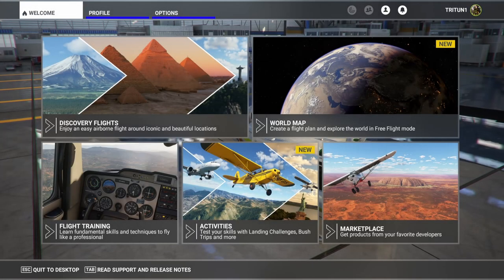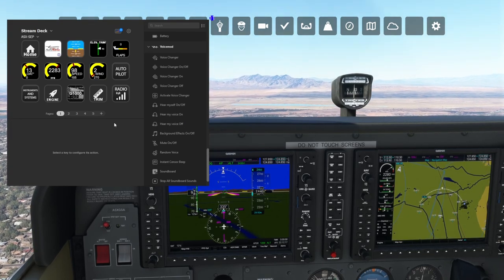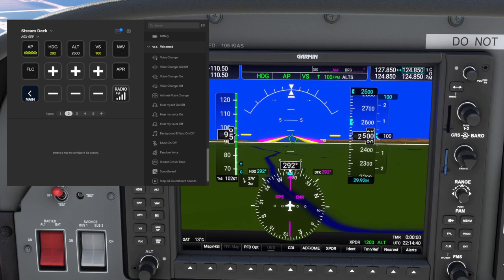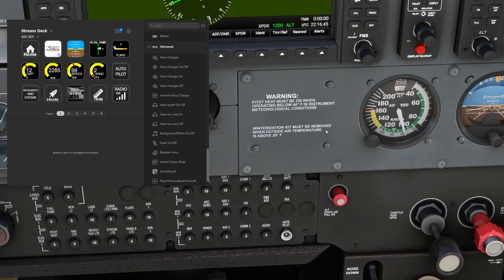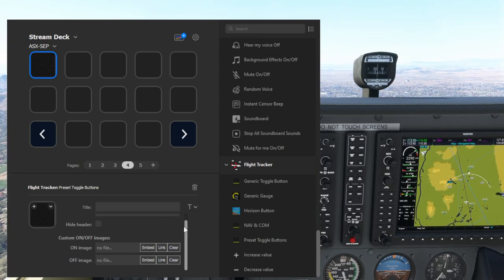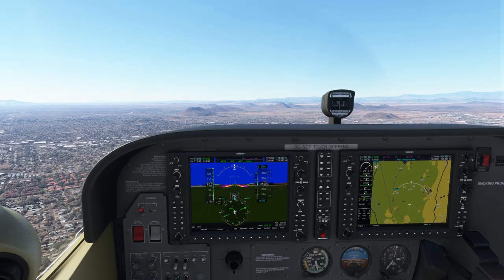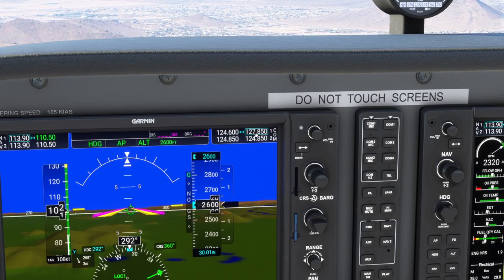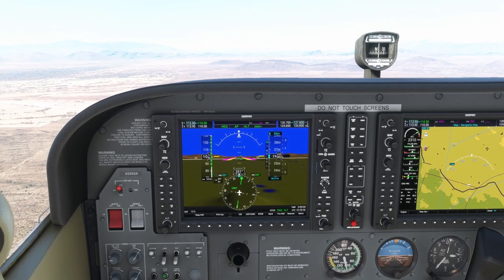Microsoft Flight Simulator | Mods Tools Addons | Even More!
Today, we're back with more mods, tools and addons for Microsoft Flight Simulator!

0:00 Intro

747-800 Full Flight Tutorial Guide

My Specs
32GB DDR4 G.Skill RGBneo (Specifically engineered for AMD Ryzen)
RTX 2080Ti
4k resolution